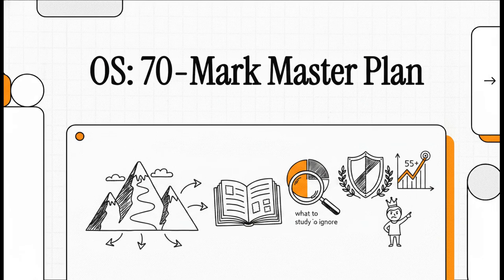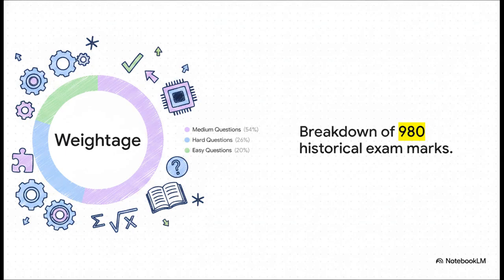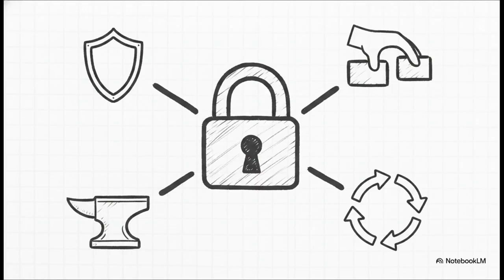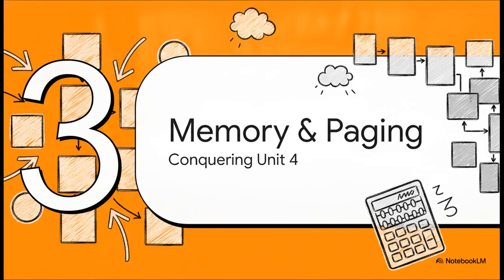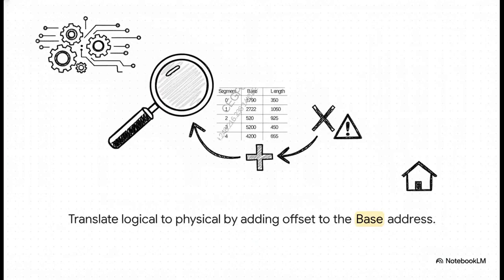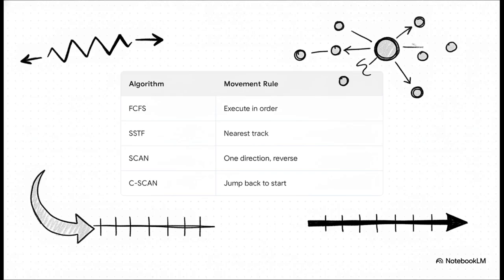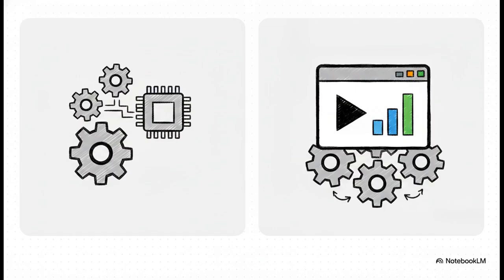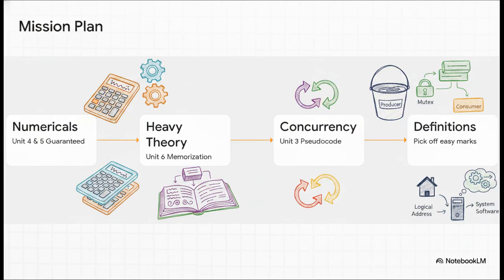Operating System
SPPU Revision strategy